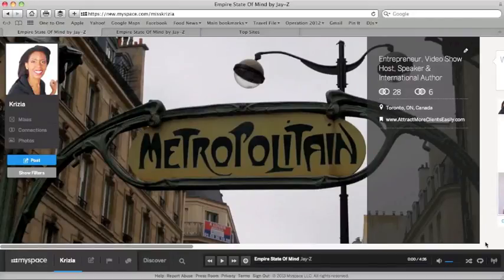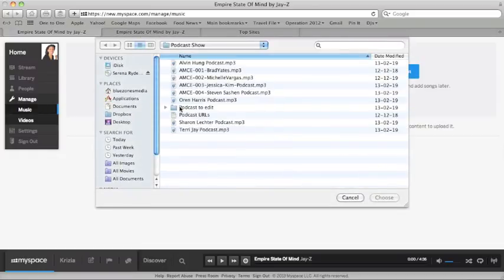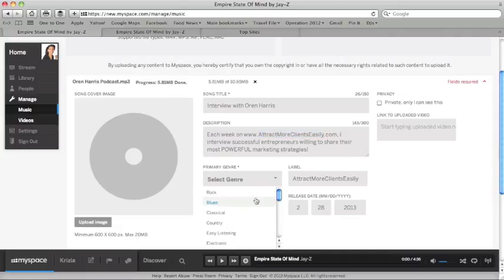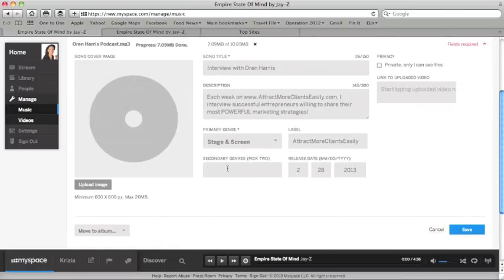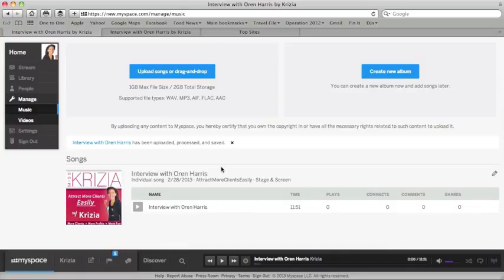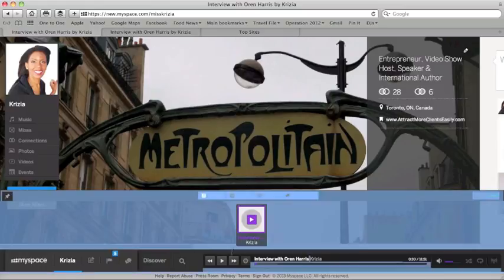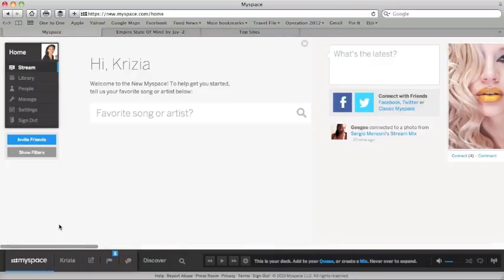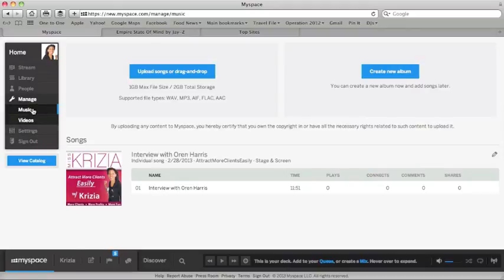Module8 video6 new my space audio 1